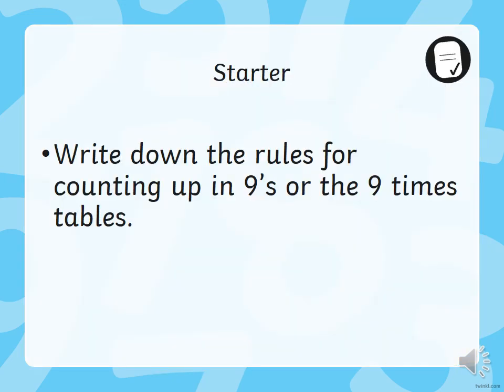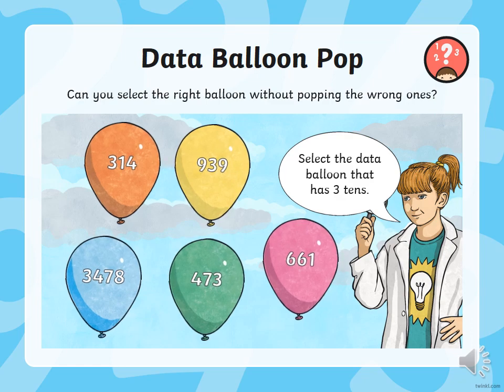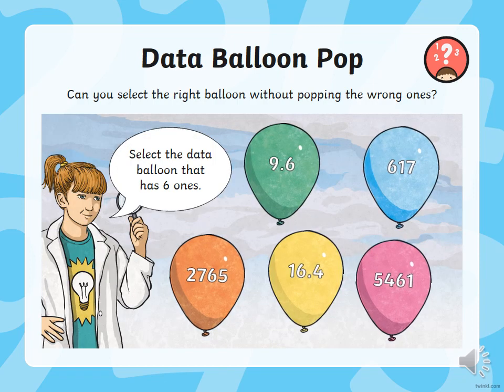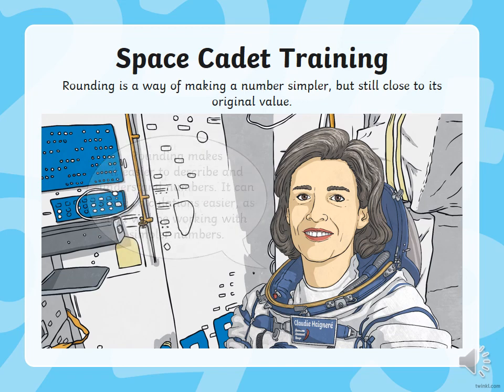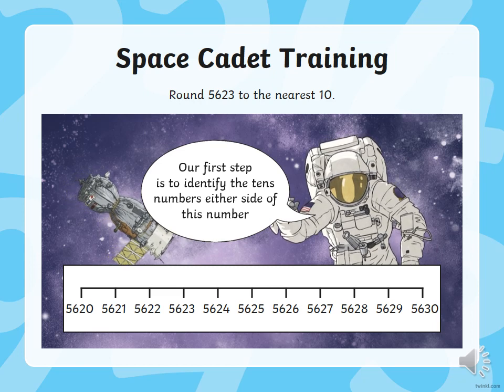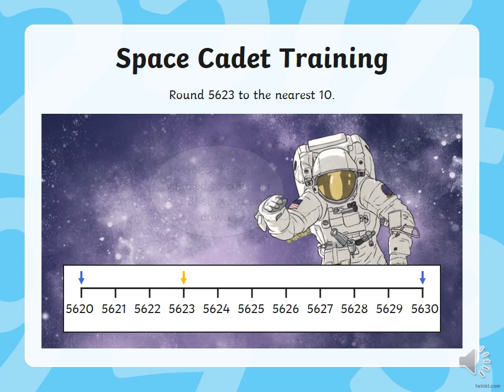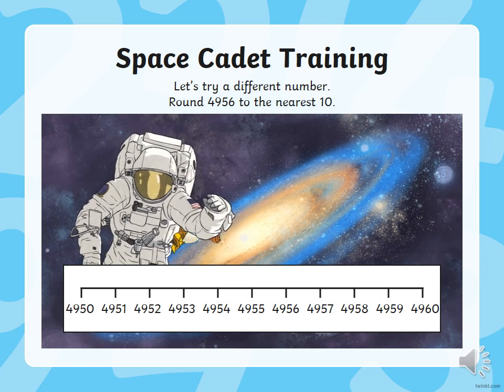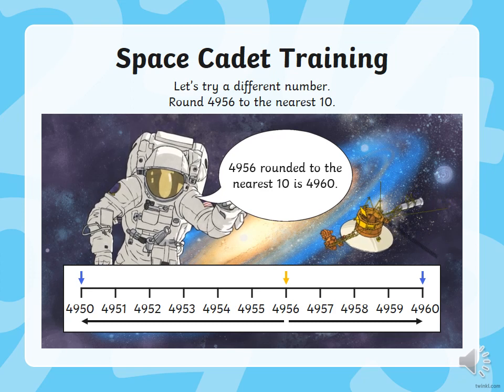15 07 20 Year 4 Maths - Rounding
Wednesday's Maths lesson for Year 4. Make sure you take a photo of your work and email it to so your teacher can see and award you Class Charts points! You may also earn an Emerald or Gold certificate!